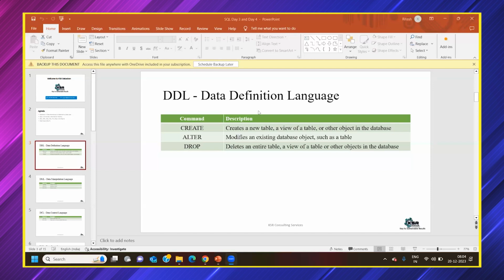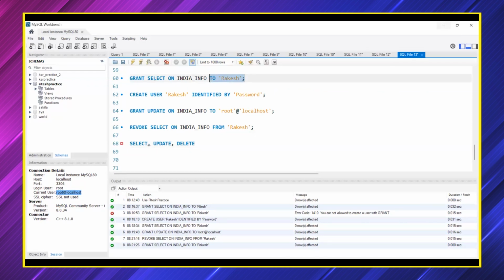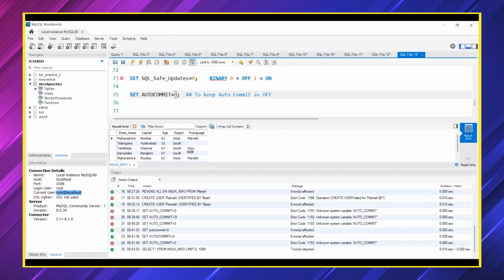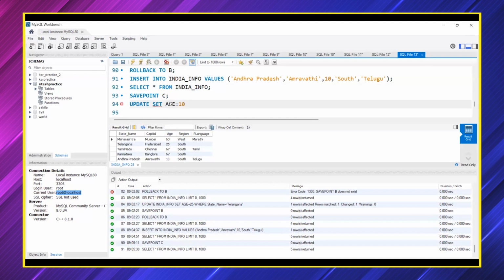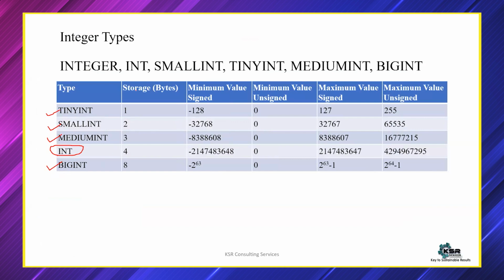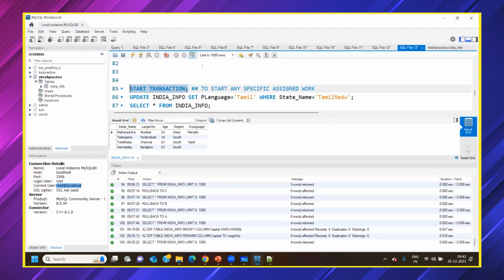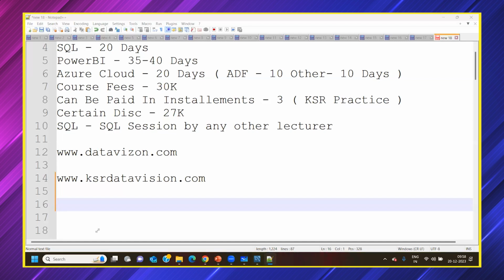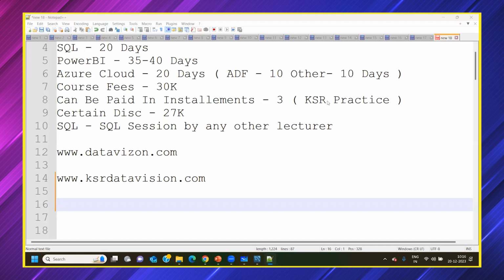Full Stack Power BI - SQL Commands - Day 5 | Free Demo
Enroll in our new batch every month. Kickstart Your Career with Our Full Stack Power BI with Microsoft Fabric Course 2024.

Unlock the secrets of data manipulation! 🪄 Day 4 of KSR Datavizon's SQL journey explores advanced commands to transform your data analysis skills.
**Level up your SQL game! ** From filtering like a pro to joining tables like a master, Day 4 of KSR Datavizon takes you to the next level.
Keyword-rich summary:

Learn essential SQL commands like GROUP BY, HAVING, JOINs, and more in this Day 4 session of KSR Datavizon's SQL course.
Master data aggregation, subqueries, and advanced filtering techniques to unlock deeper insights from your data.
Gain practical experience with real-world examples and practice exercises, preparing you for data analysis challenges.
Highlight specific topics:

Conquer complex data with advanced JOINs: Master inner joins, outer joins, and self-joins to unlock hidden relationships between your tables.
Unlock powerful data aggregation with GROUP BY and HAVING: Learn how to group data, calculate aggregates, and filter aggregated results for precise analysis.
Become a subquery expert: Leverage subqueries to solve complex data retrieval tasks and enhance your query efficiency.
Bonus content: Mention any additional resources like downloadable cheat sheets or practice exercises offered in the video.
Call to action:

Share your progress in the comments! Ask questions, share your learnings, and join the KSR Datavizon community.
Remember to add relevant keywords and tags to your video description for searchability.

By combining catchy phrases, keyword-rich content, specific topic highlights, and a call to action, you can create a video description that grabs attention, informs viewers about the valuable content, and encourages them to engage with your video and KSR Datavizon's learning resources.